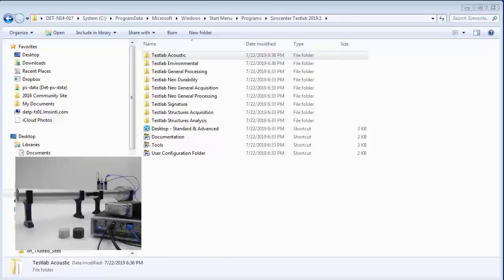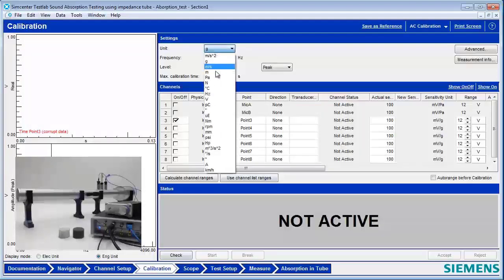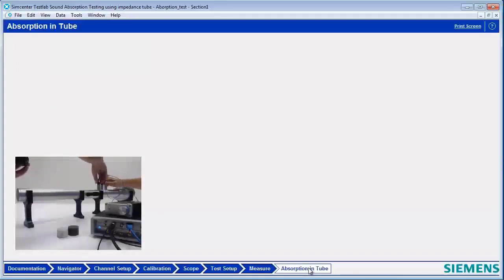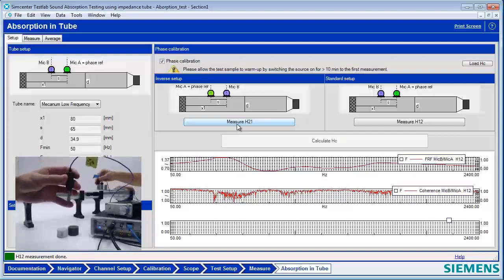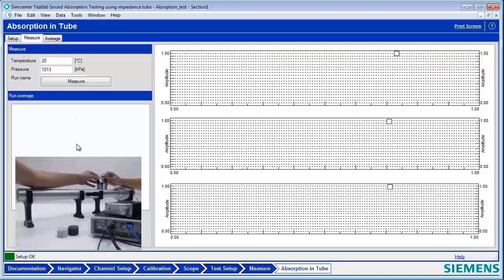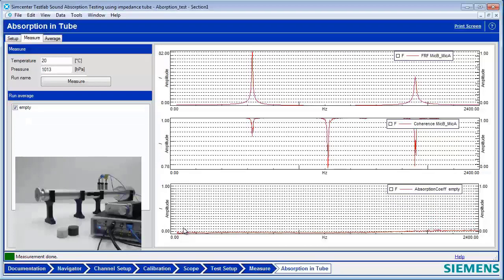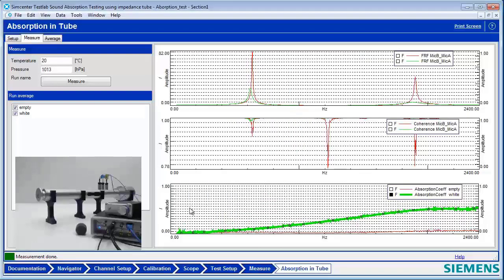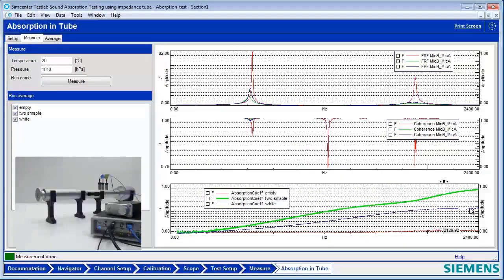Measuring Sound Absorption with an Impedance Tube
How to use Simcenter Testlab to measure sound absorption with an impedance tube